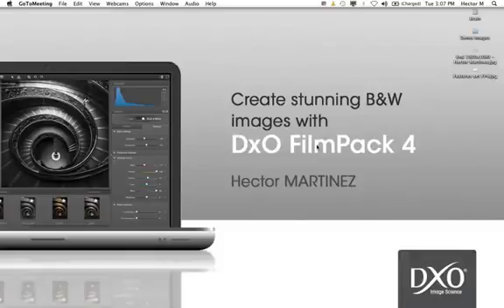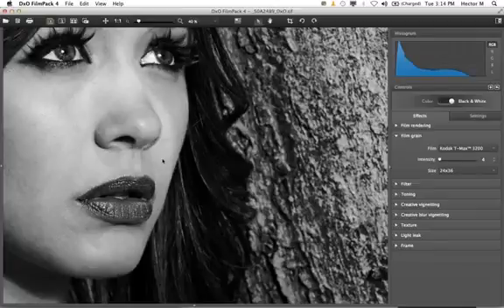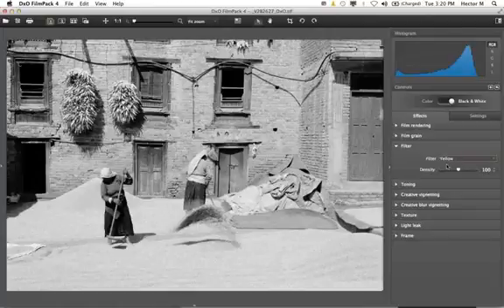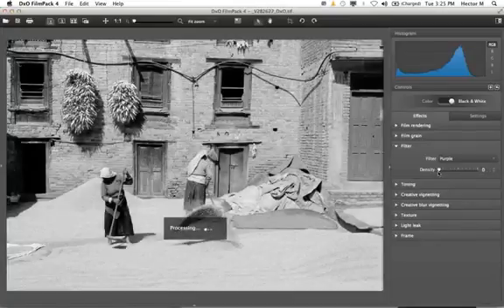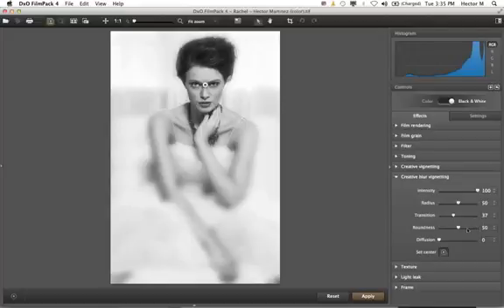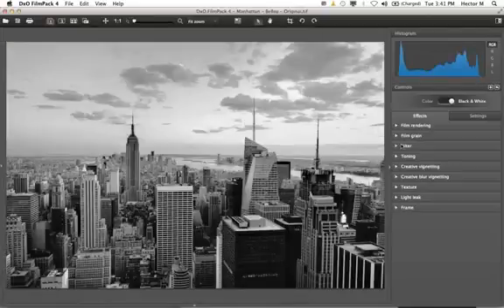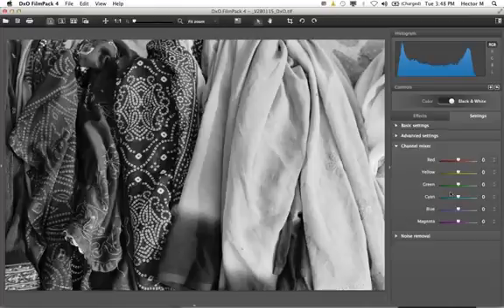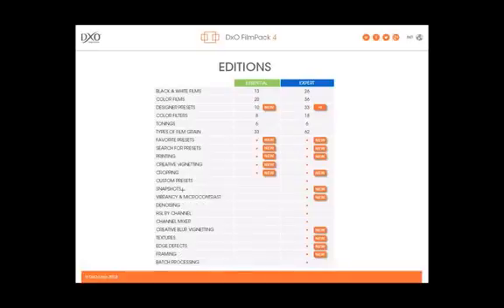B&W images webvinar